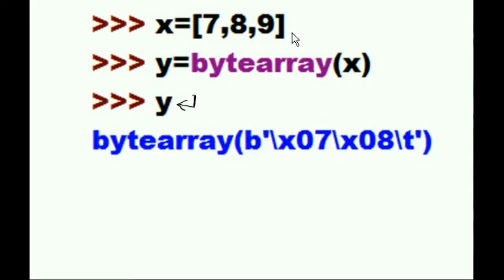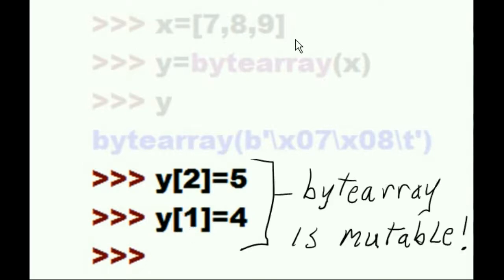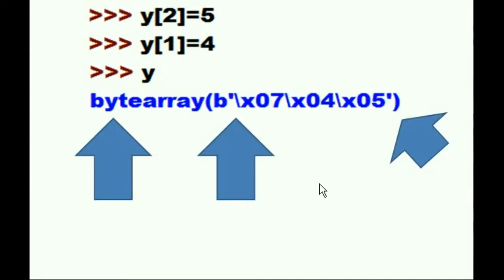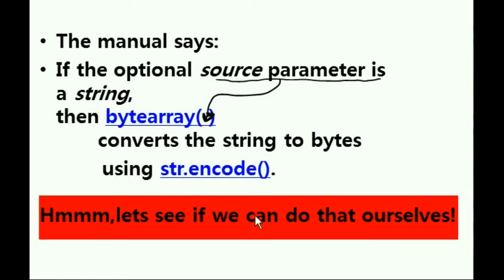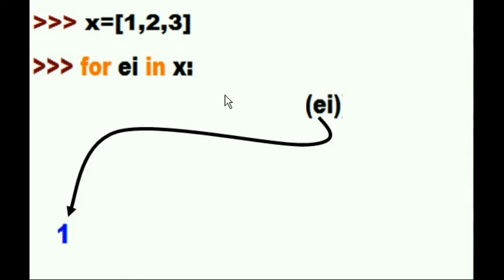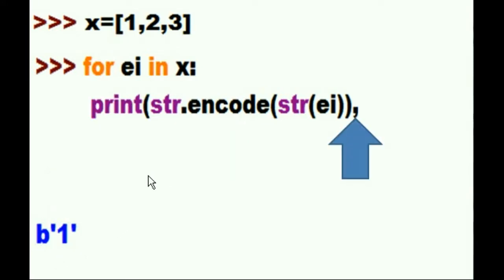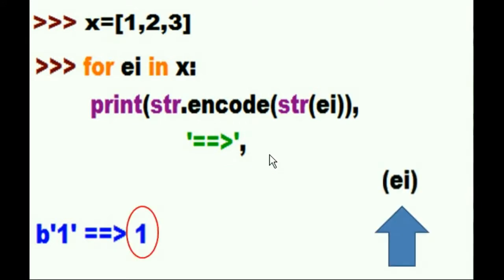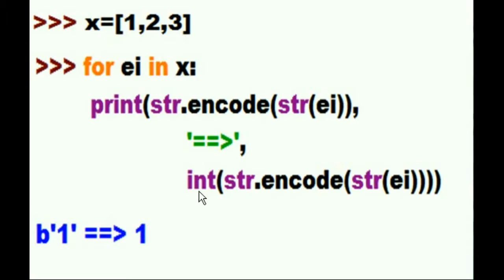Python Standard Library Functions Part2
Bytearray and str.encode

I go over these two with a fairly fine toothed comb.